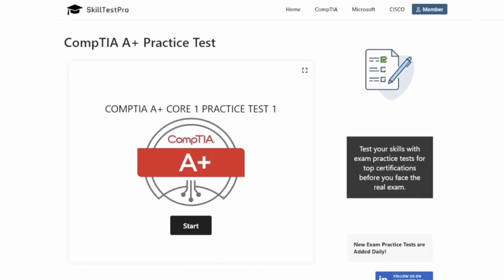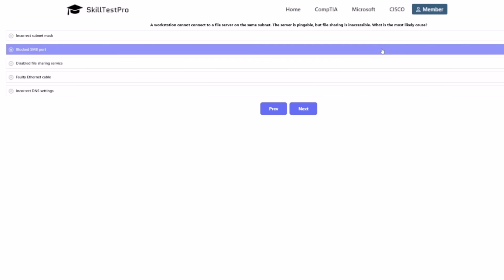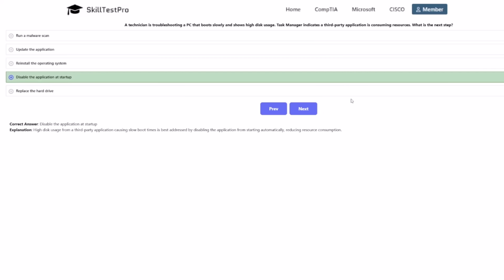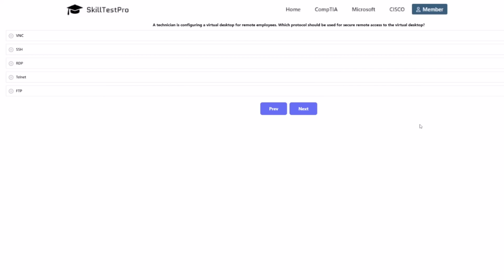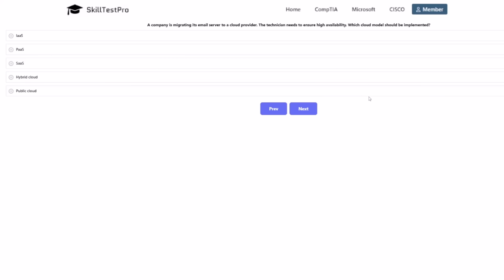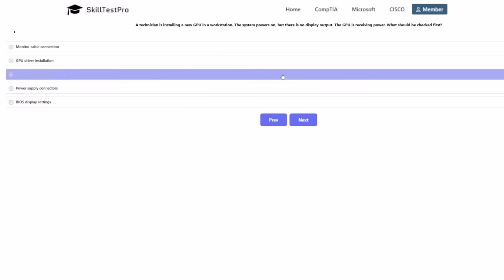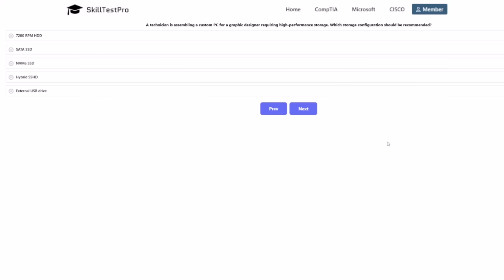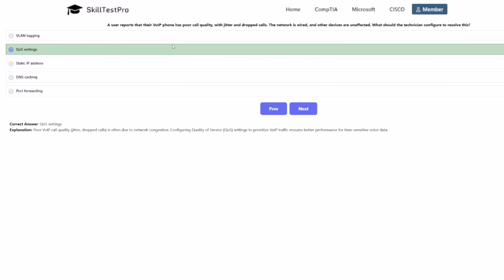CompTIA A+ Core 1 (220-1201) Practice Test – Pass Your Exam Fast!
Prepare to ace your CompTIA A+ Core 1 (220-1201) exam with this full-length practice test video! Whether you're just starting your IT certification journey or brushing up before test day, this video offers realistic questions, detailed explanations, and exam tips to help you pass fast.

✅ Covers key domains:

Hardware

Networking

Mobile Devices

Troubleshooting

Virtualization & Cloud Computing

🎯 Perfect for:

IT beginners

Career switchers

Students preparing for the 220-1201 exam

📌 What you'll get:

100% realistic exam style practice questions

Step-by-step answer breakdowns

Time-saving strategies for the real exam